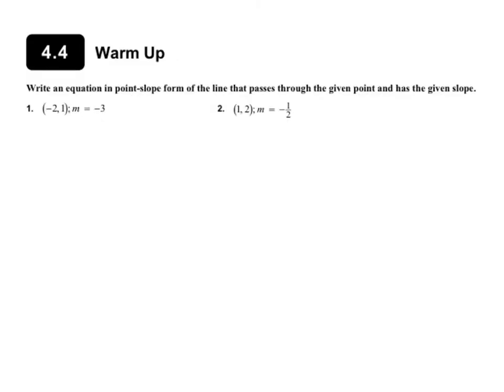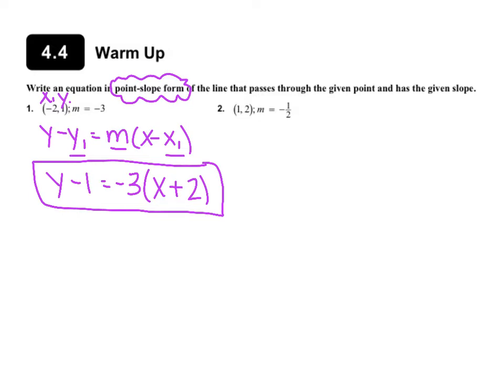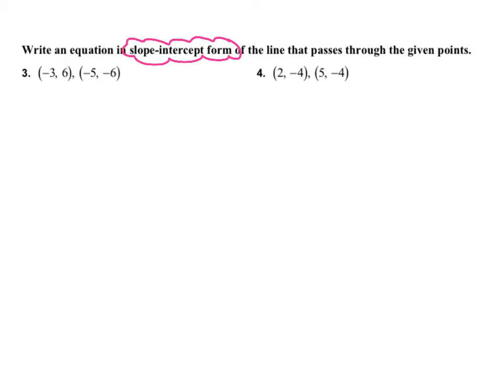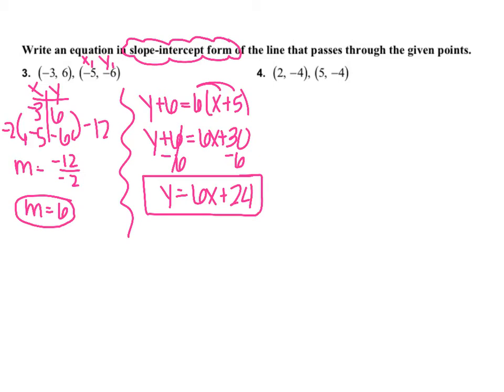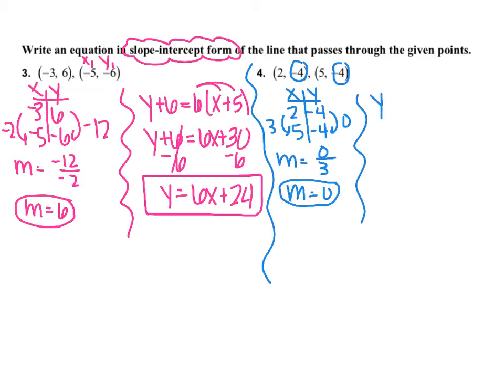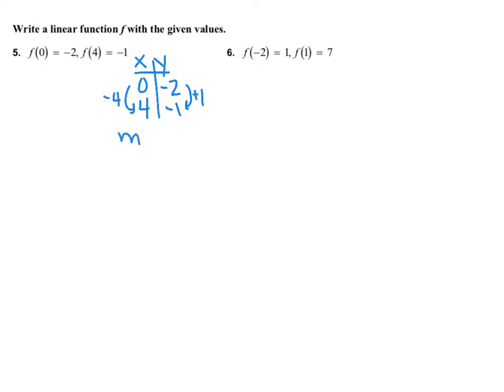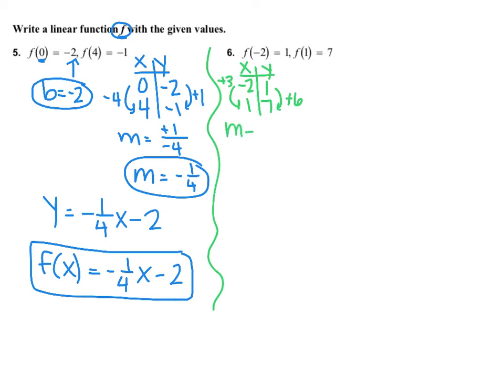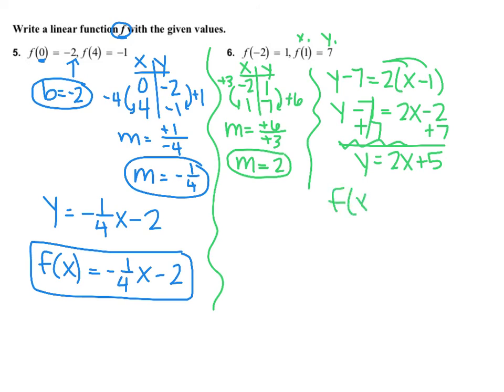Alg1 4.4 Notes (Warm Up)